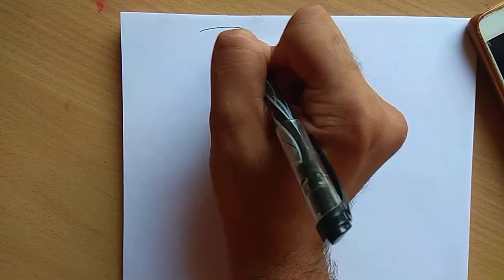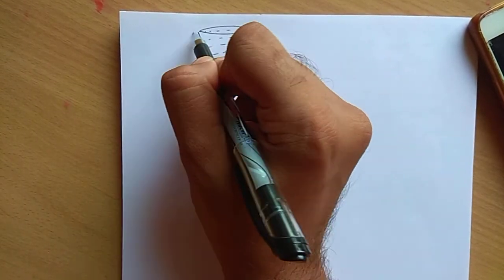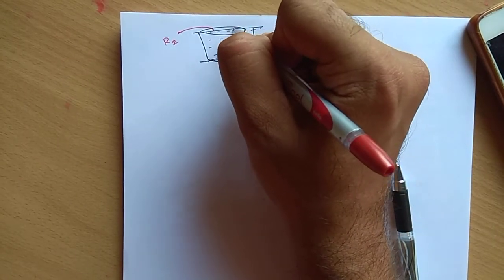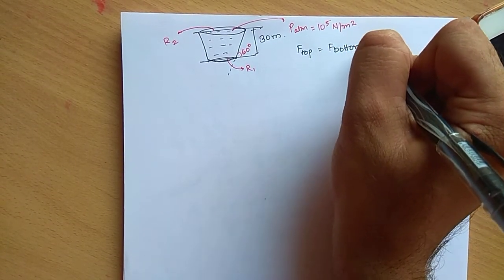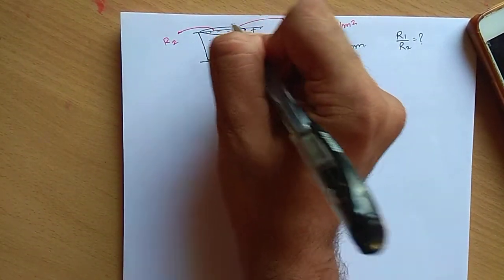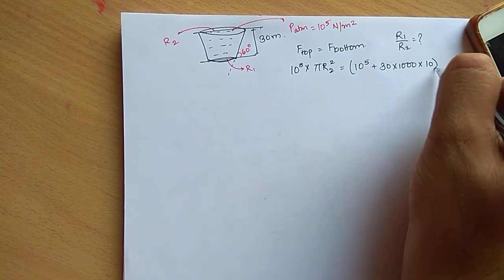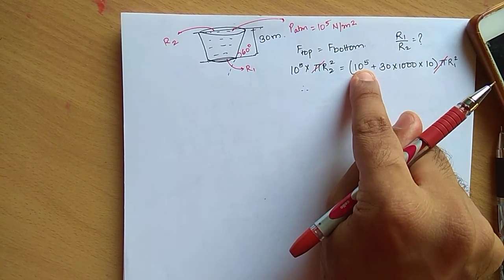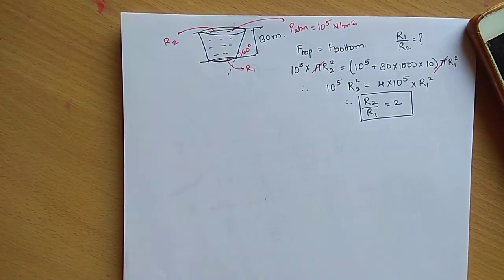Vinay Sir - Fluids - A pond full of water has a shape of inverted cone.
The magnitude of force on the top surface is same as bottom surface